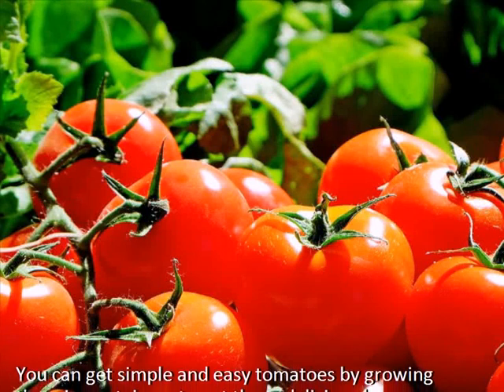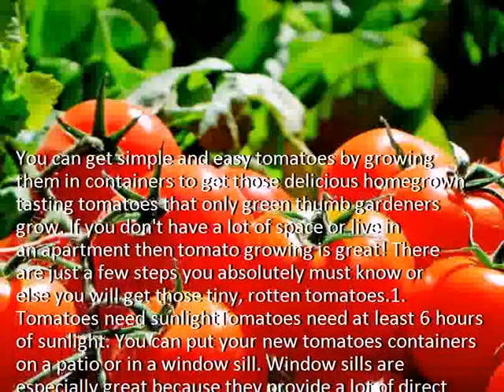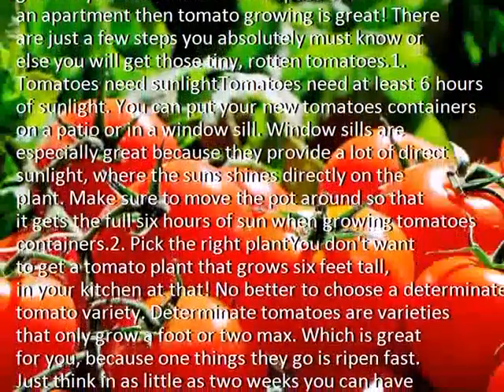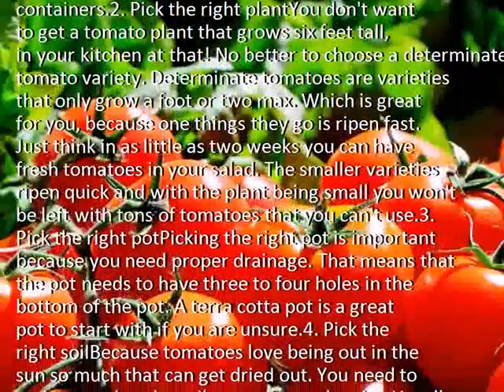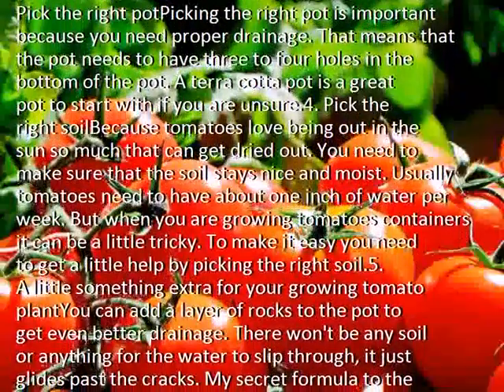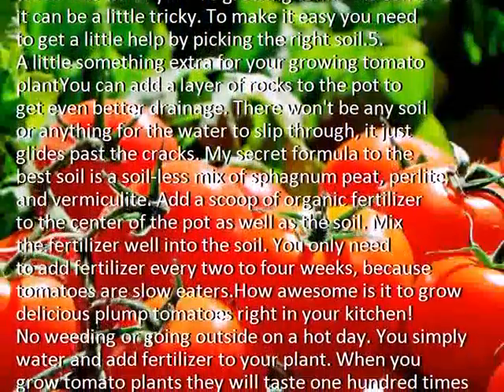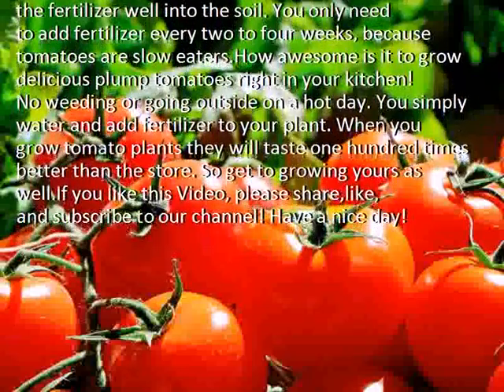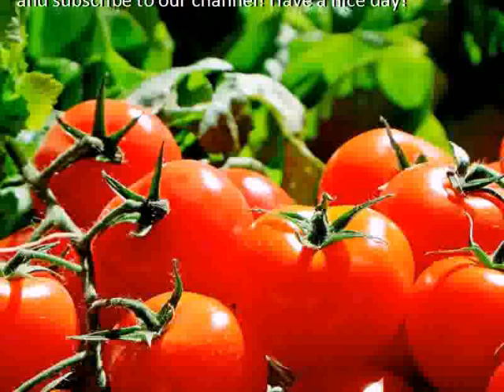5 Steps to Stop Weeding Tomato Plants Forever Tomatoes Containers Heaven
Description:  Tomato, Tomatoes benefits, Tomatoes for health
Credit :